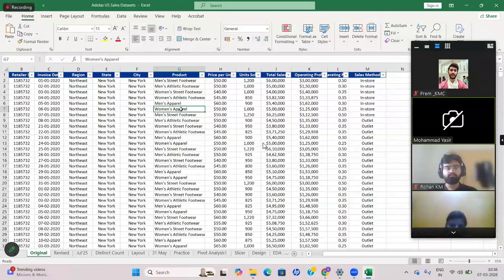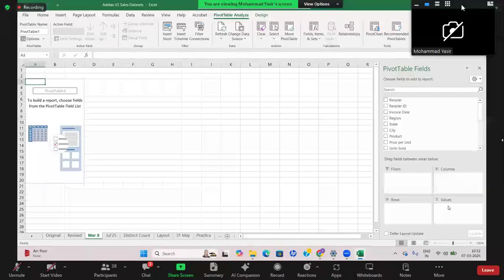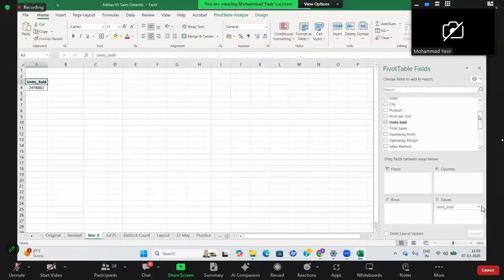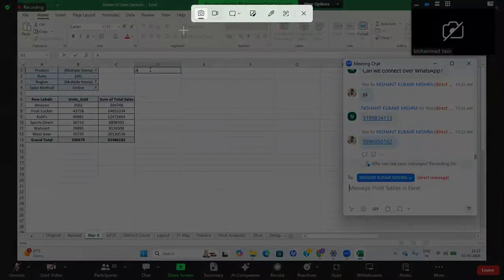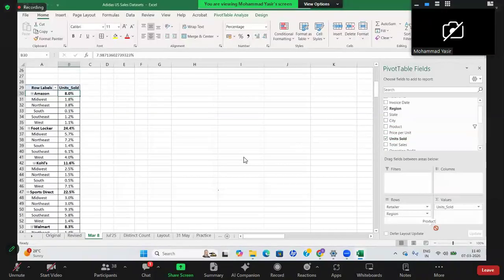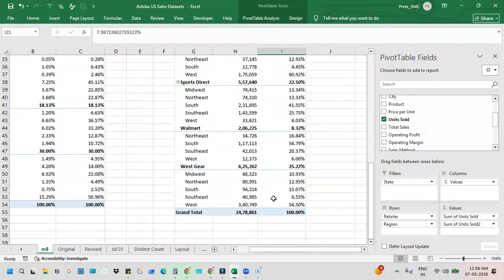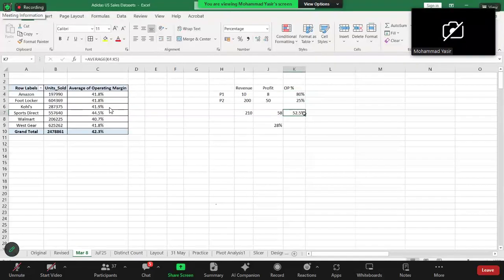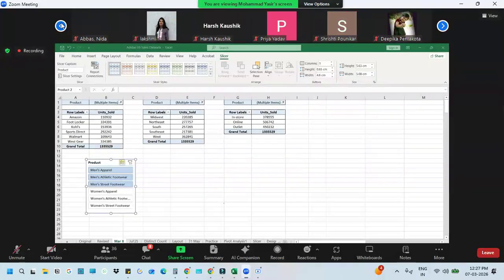7-March part 1